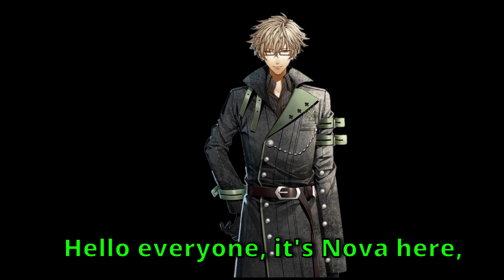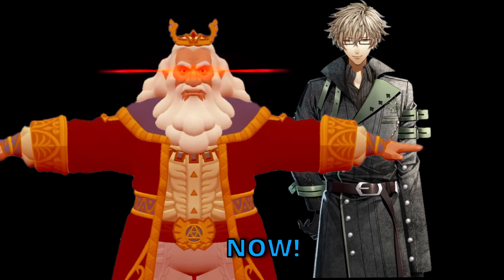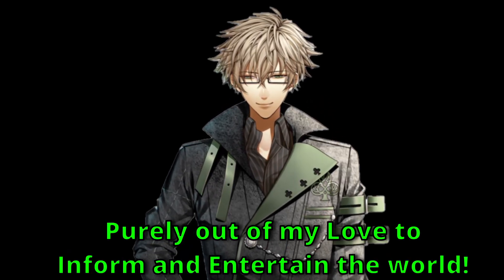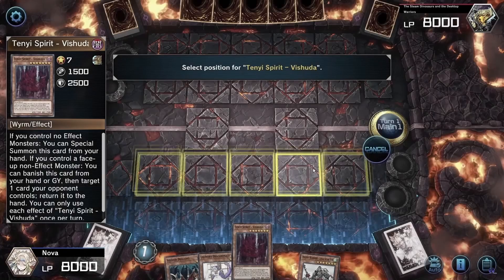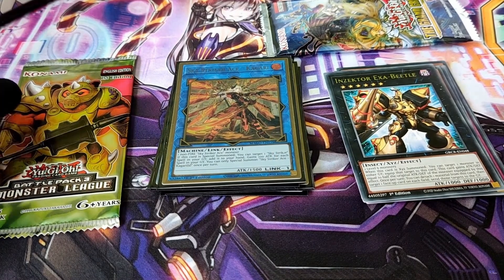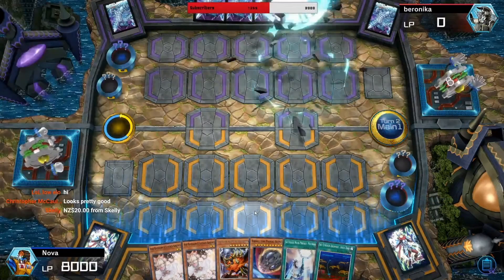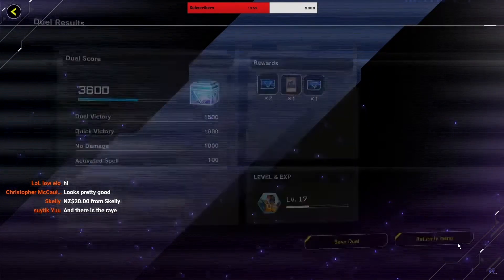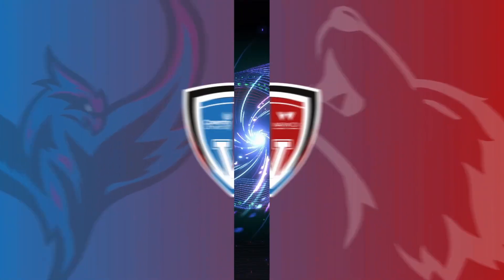My old Nijisanji Application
Here is my application video for Nijisanji, please let me know what you think of it!
Please note that this is not the exact link I've sent to them, I do have a subtitle error in the video that I did fix in the final version I sent, but it's the same video for the most part regardless. And no, they didn't even watch it anyway xD

00:00 Introduction
01:45 Clips from my Videos
03:17 Clips from my Streams